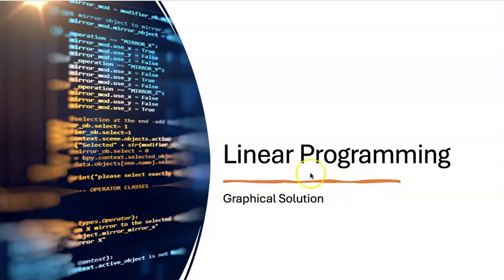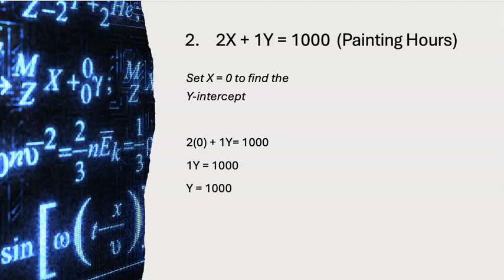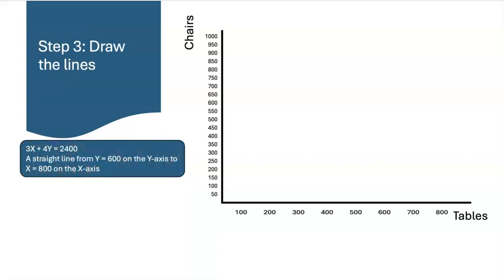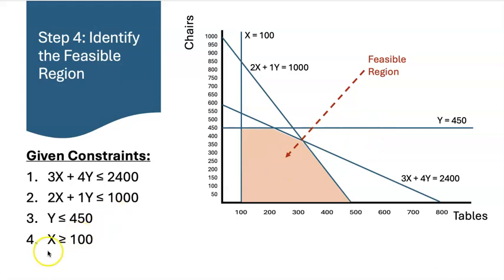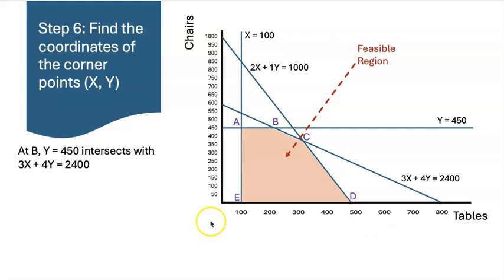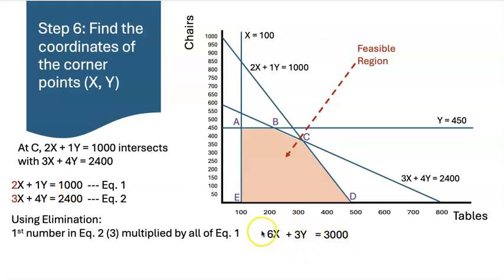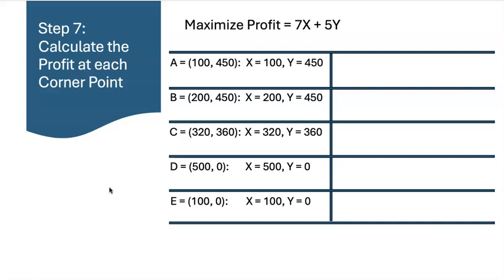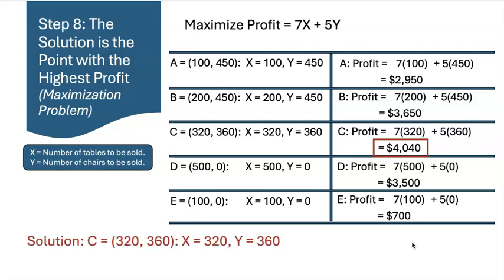Linear Programming - Graphical Solution